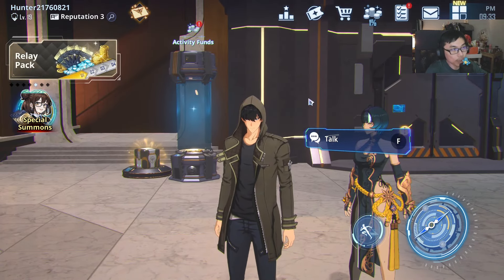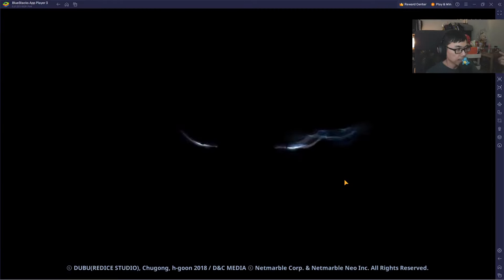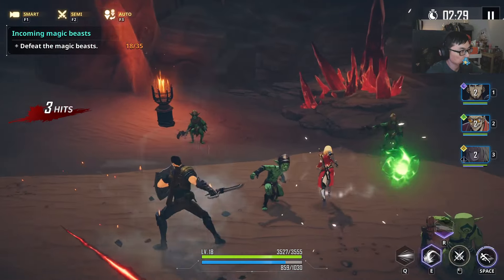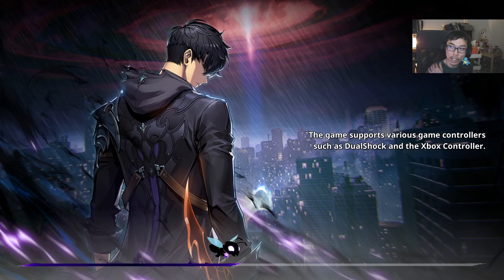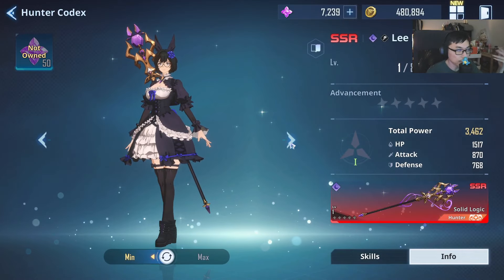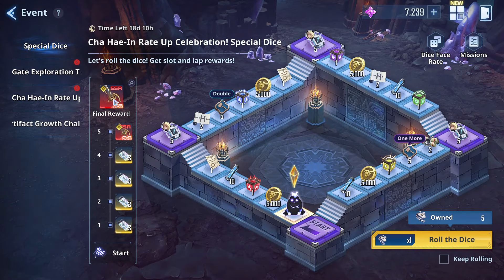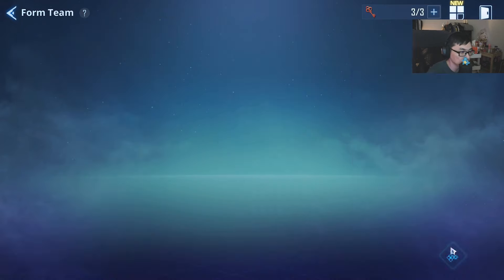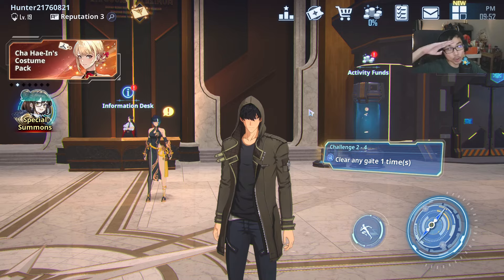Solo Leveling : Arise - TIER LIST, BONUS GEMS & REROLL FIXED!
The legendary webtoon with 14.3 global billion views has been adapted into an action game for the first time and has finally officially launched globally!
Players can check out S-Rank Hunter Cha Hae-In, The Dancer, who was added with the launch!

Codes:
HUNTERPASS1ST
THXSLVARISE
THXSLVARISETHX
WORLD1STLEVELUP